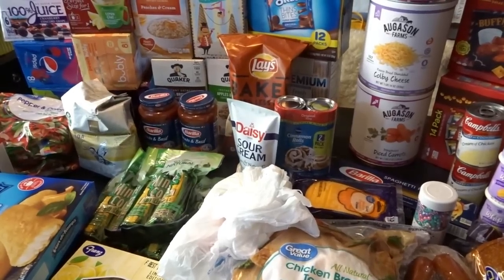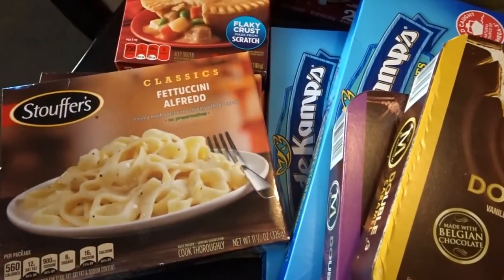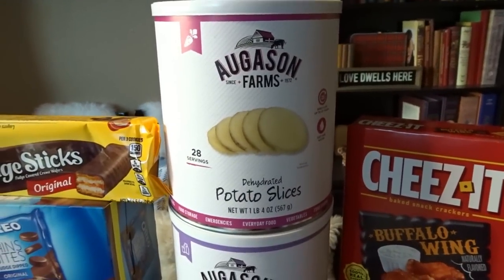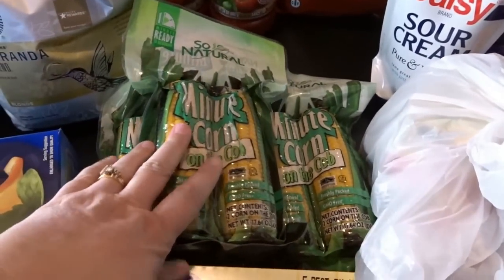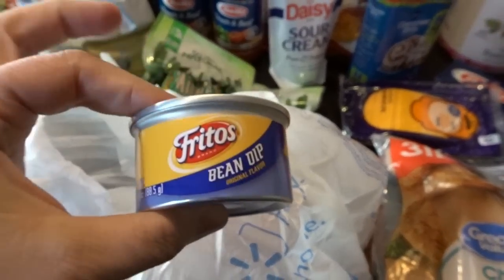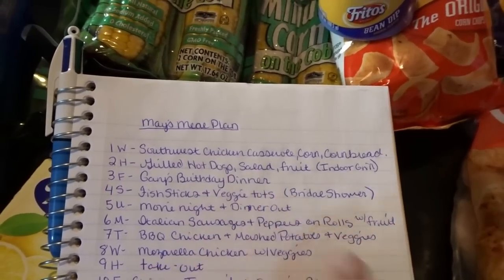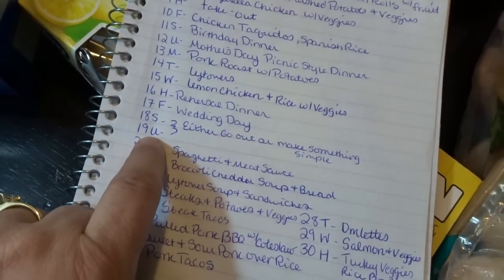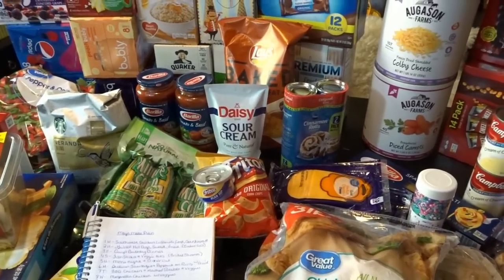May Walmart Grocery haul & Monthly Meal Plan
This month I went to Walmart to shop for the month's groceries, see what I chose for my monthly meal plan.